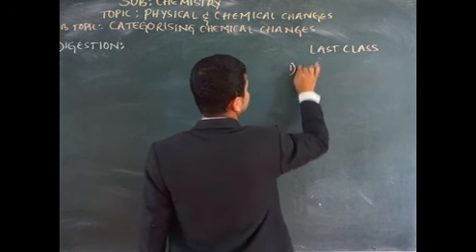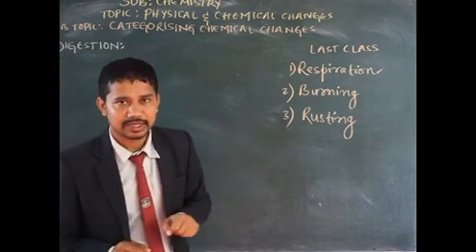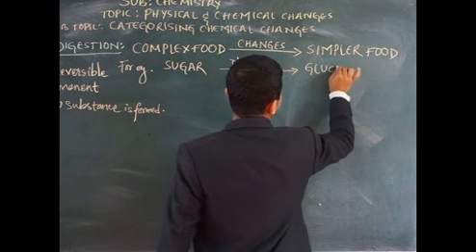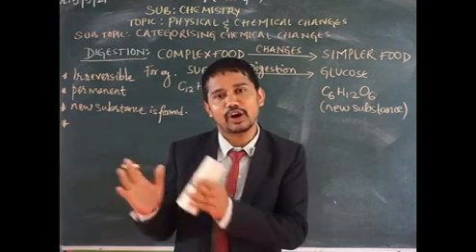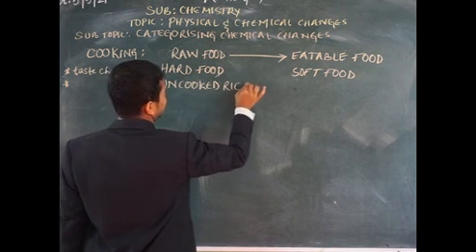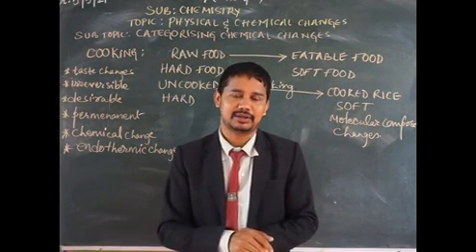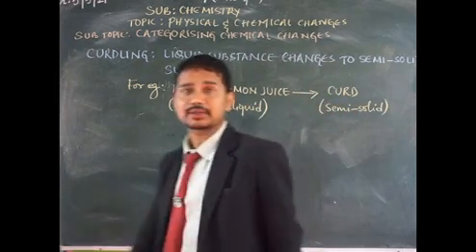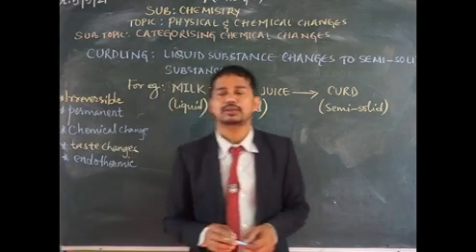Class 7 Chemistry Physical & Chemical Changes